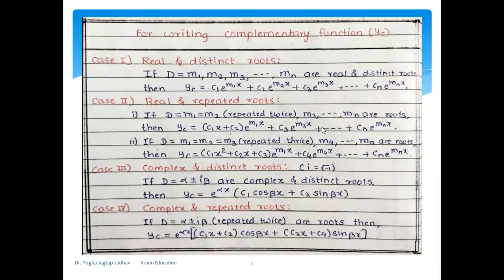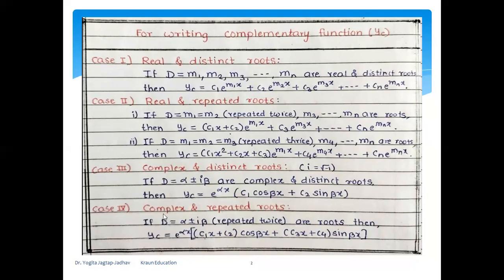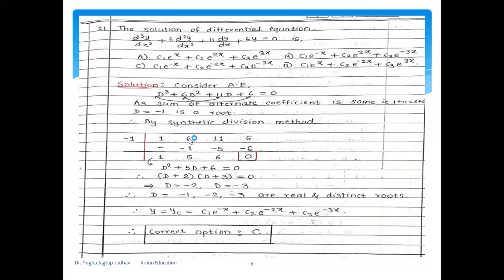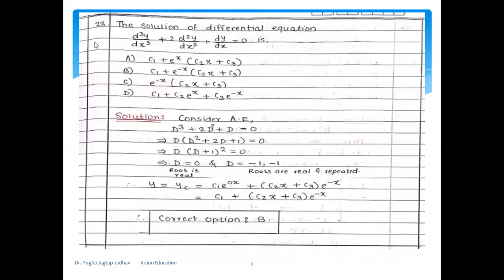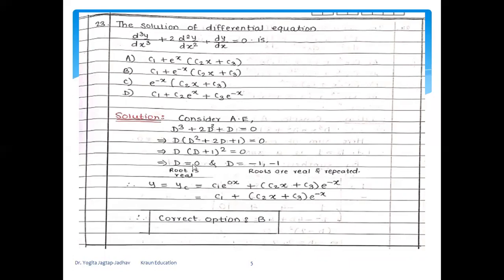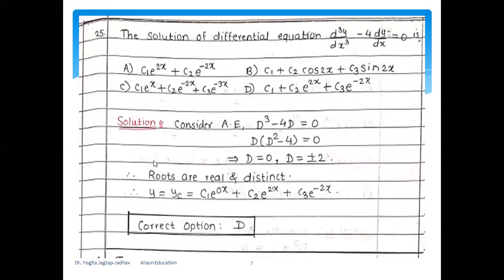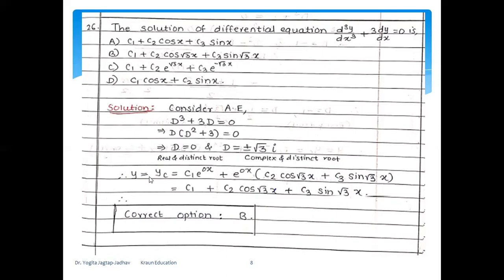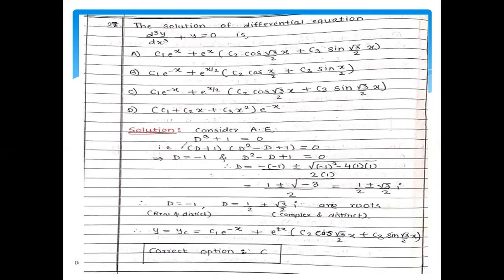Multiple Choice Questions (MCQ) Linear Differential Equation (LDE) Complimentary Function Part 2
This video is on multiple choice questions based on  Linear Differential Equation with constant coefficients (Complimentary Function). This video is useful to students of Engineering , UPSC aspirants , MPSC aspirants, GATE aspirants, NET aspirants and SET aspirants.